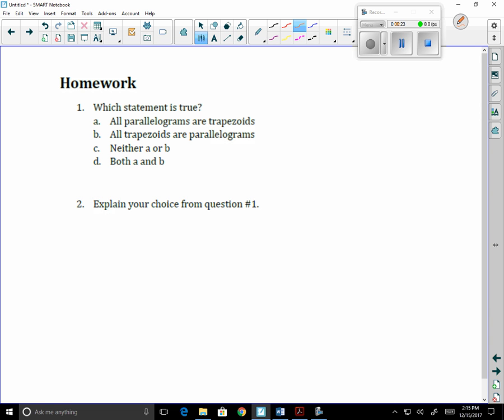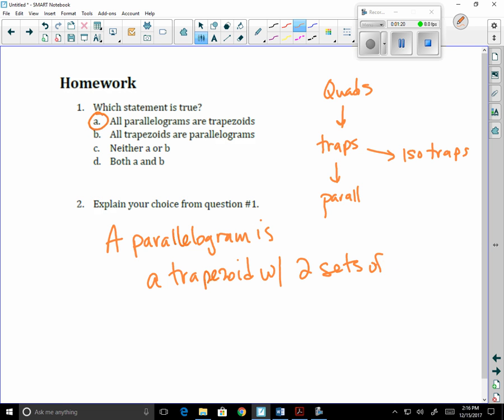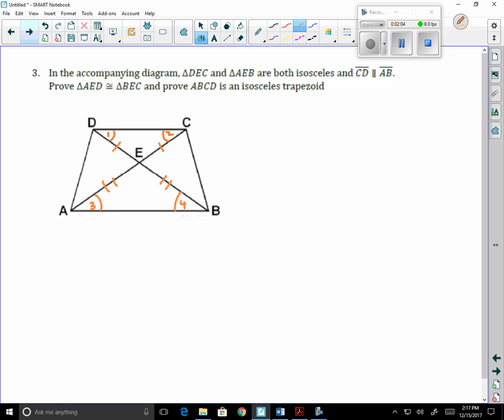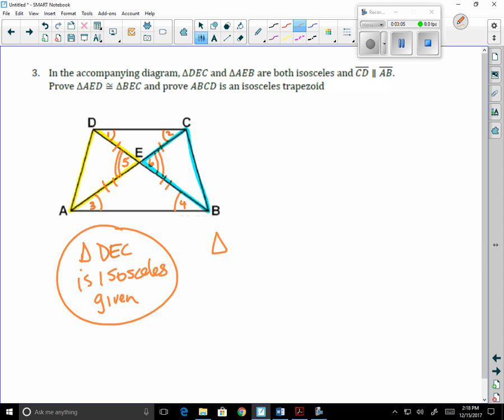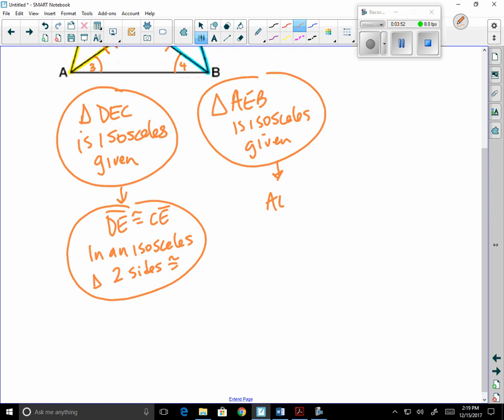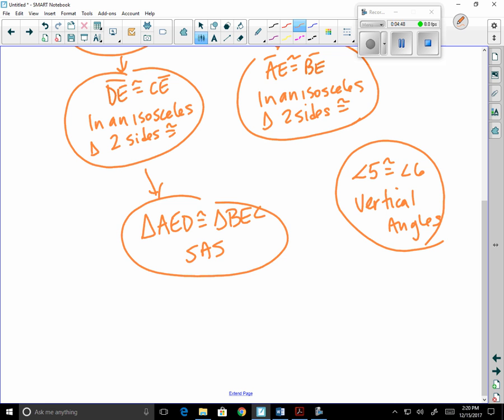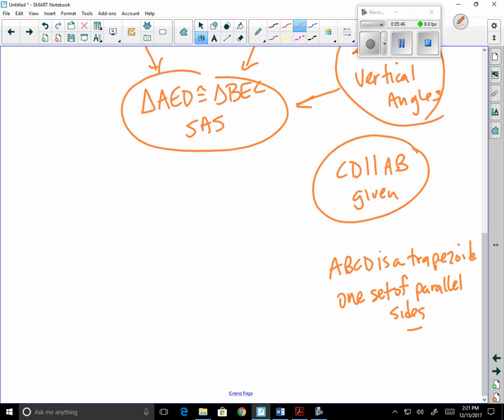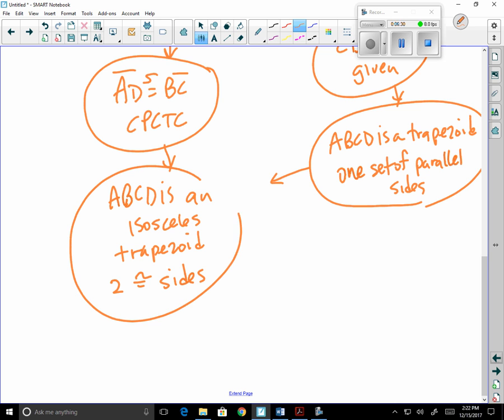Unit #3.5 - Lesson #6